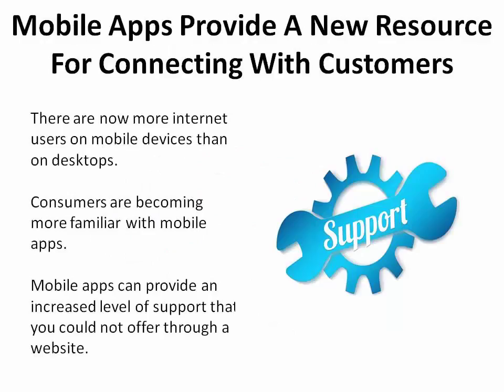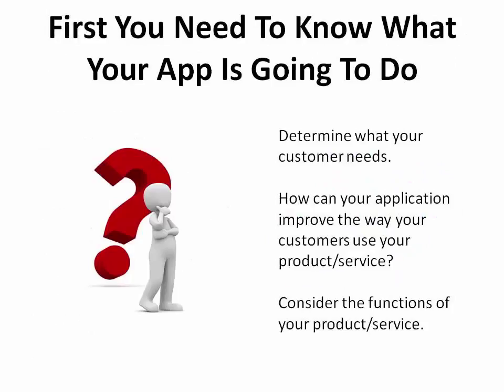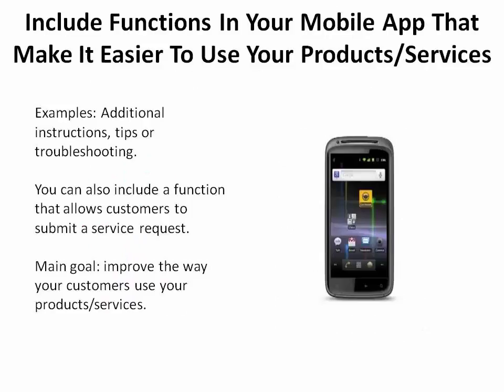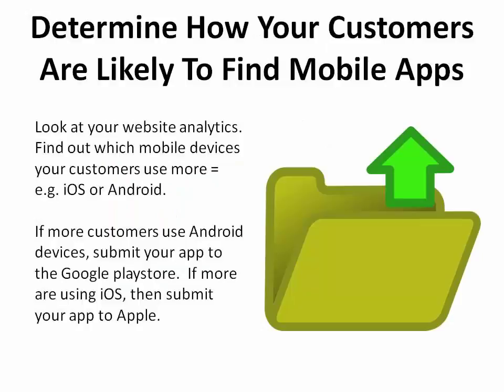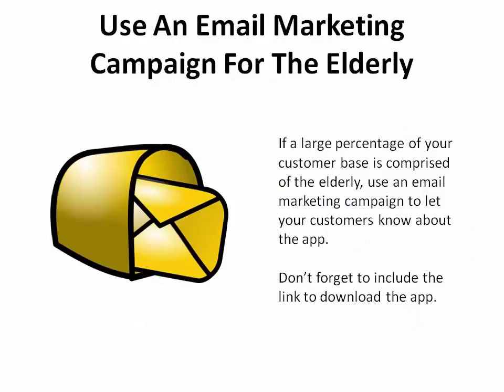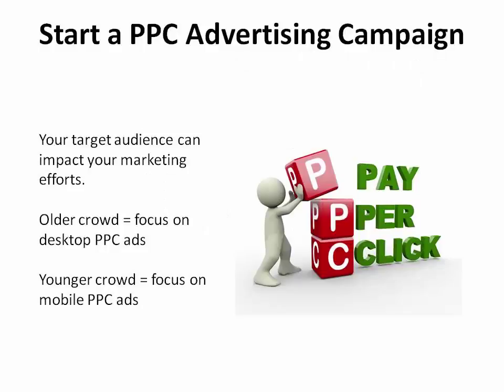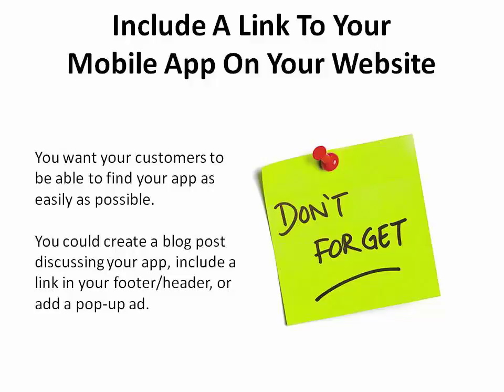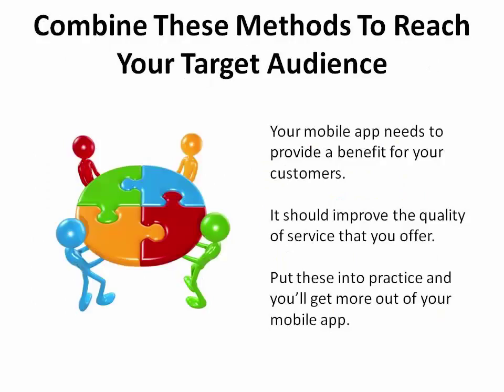DFY+Video+150+ +How+to+Reach+Your+Target+Audience+with+Mobile+App+Development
In this video, the focus is on mobile apps and how it can help increase customer engagement, boost sales and improve search engine rankings. Steps are given as to how mobile apps can be used to gain customer trust, as well as improve consumption of product/services.